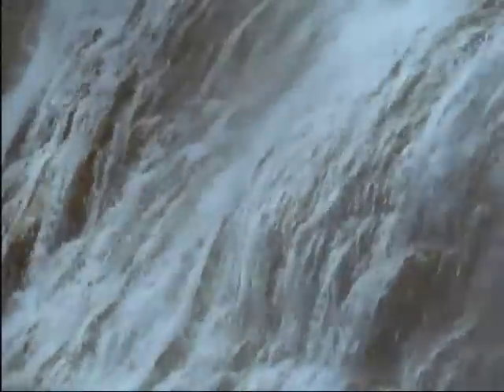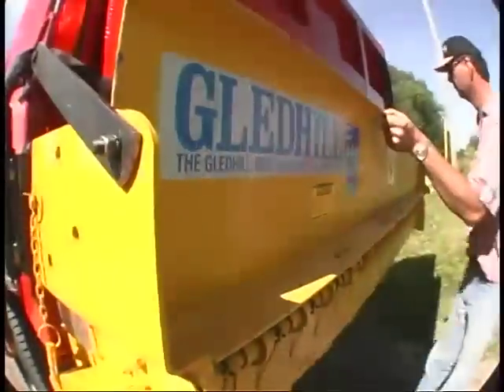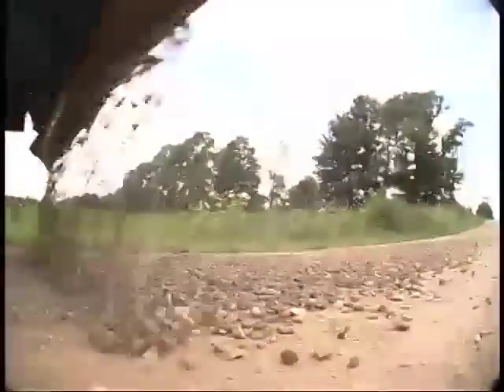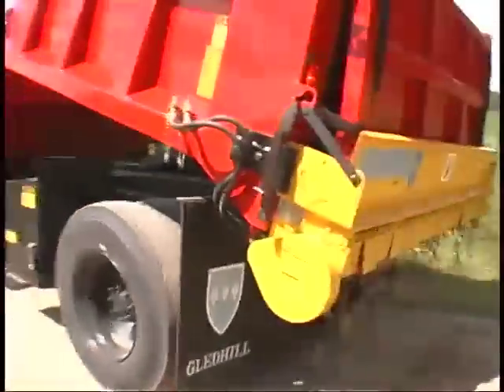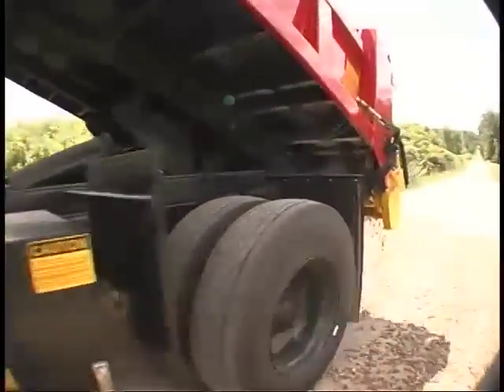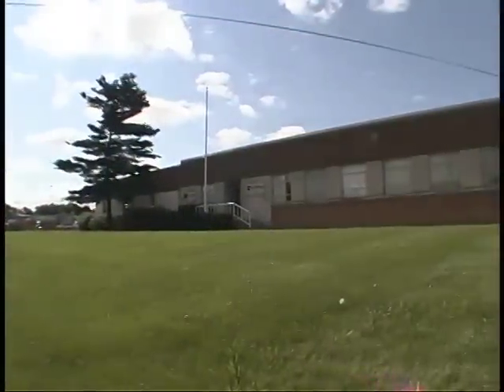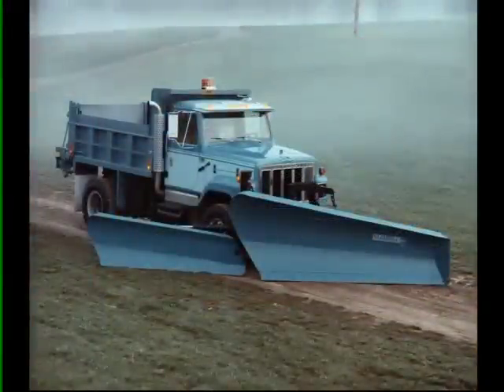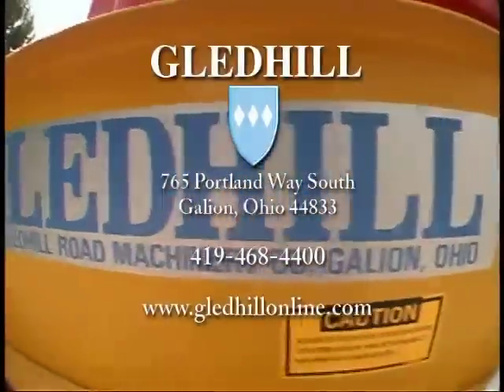Gledhill 707 spreader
Gledhill Road Machinery Company has manufactured snow plow and road maintenance equipment since 1930. Products include the JETSTREAM snow plow, straight and tapered moldboard snow plows, patrol leveling and full benching truck leveling wings, truck hitches, tail-spin spreaders and the Niagra Falls spreader.